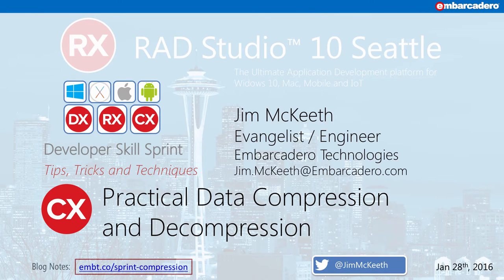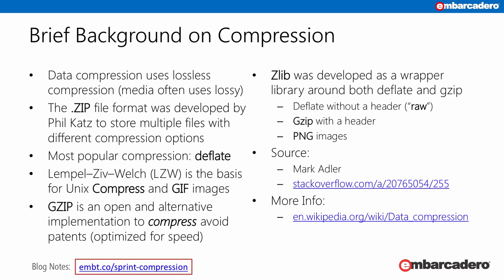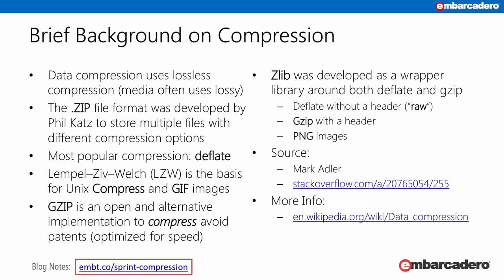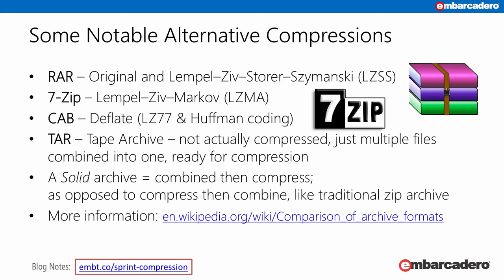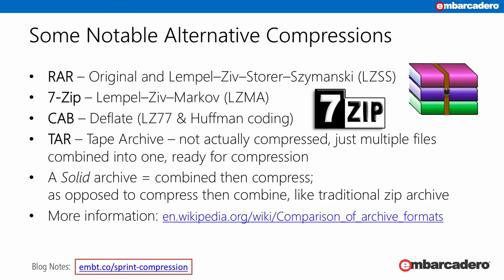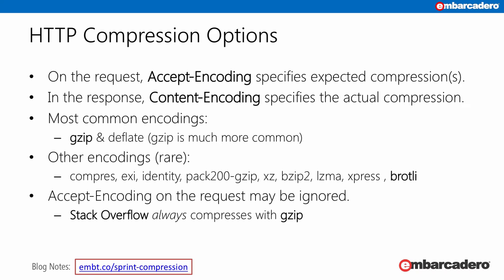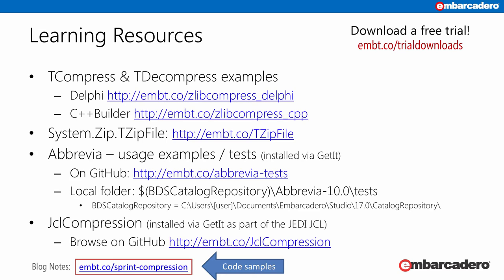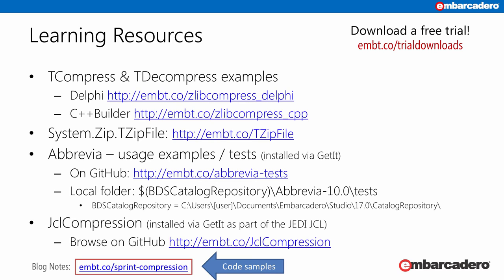C++ Skill Sprint - Practical Data Compression - Jim McKeeth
Learn how to compress and decompress data using the built in ZLib support and Abbrevia from TurboPack & GetIt. Also covers JEDI JCL Compression, System.Zip and System.ZLib.